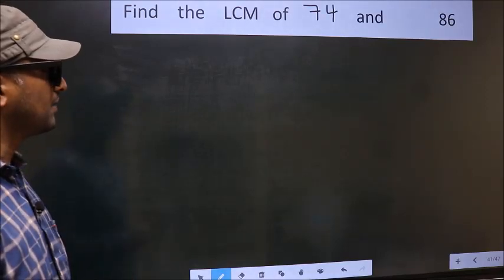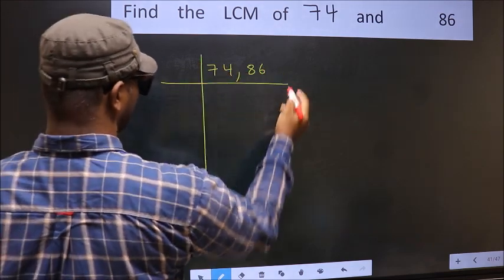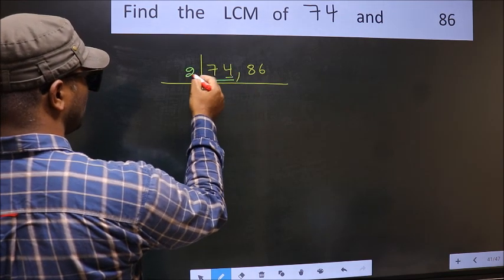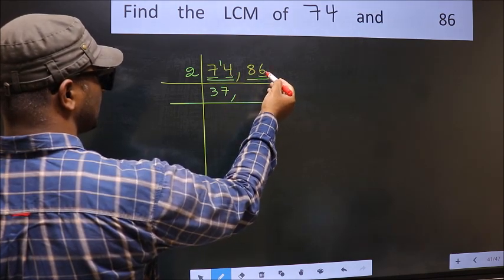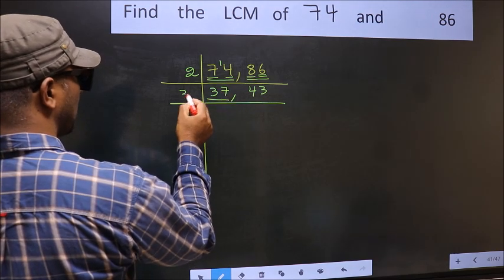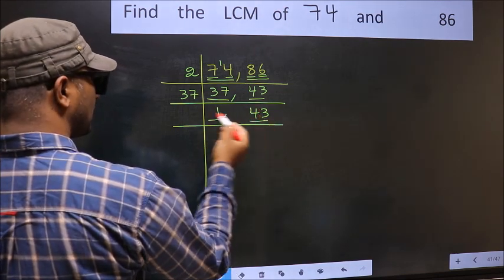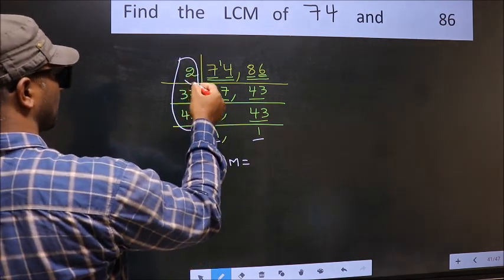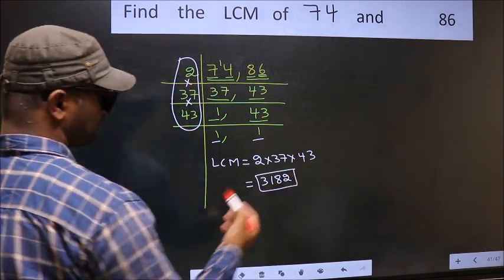LCM of 74 and 86